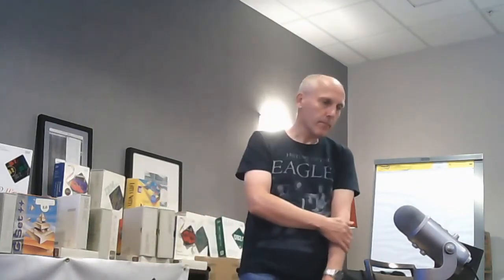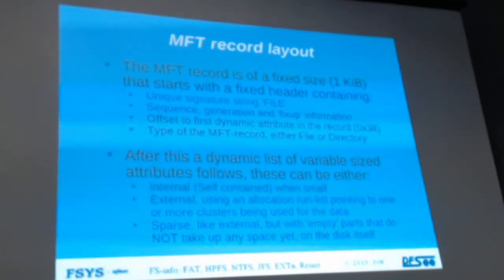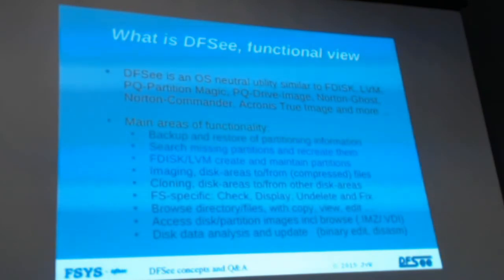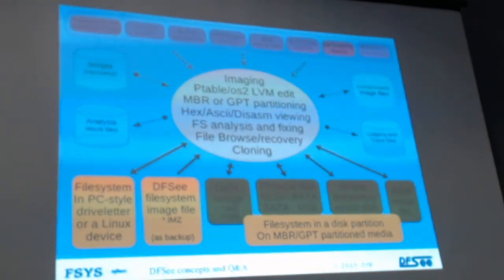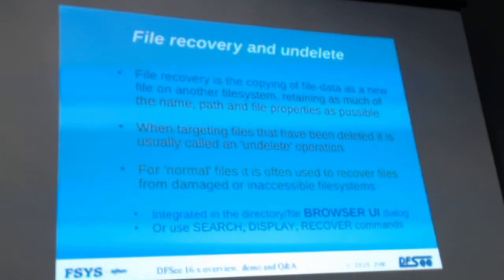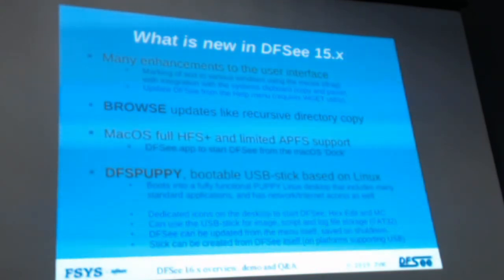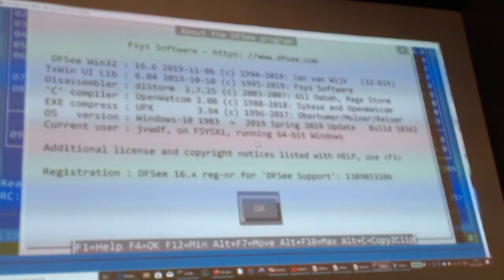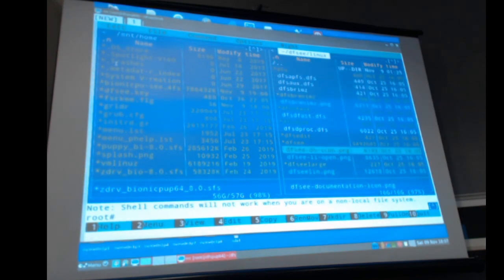D2S2 - Jan van Wijk, DFSee 16 x features overview